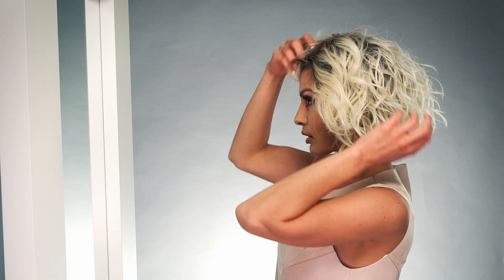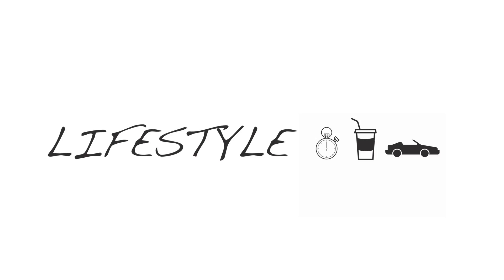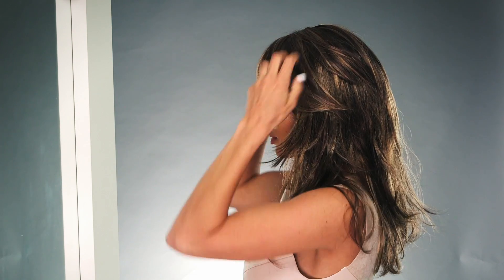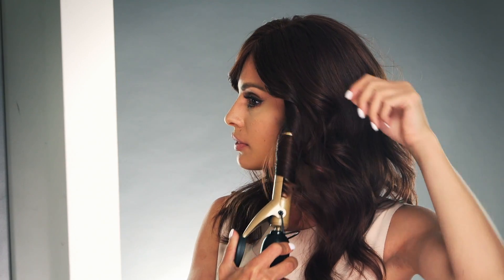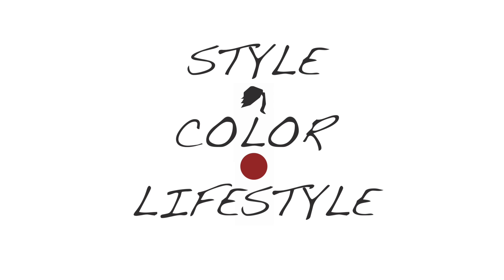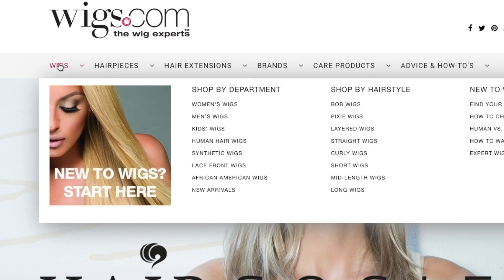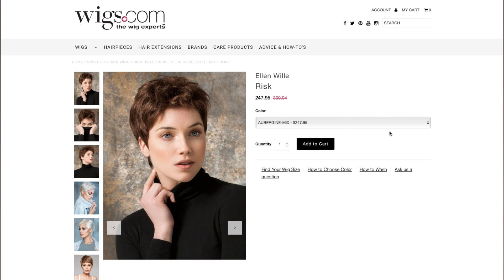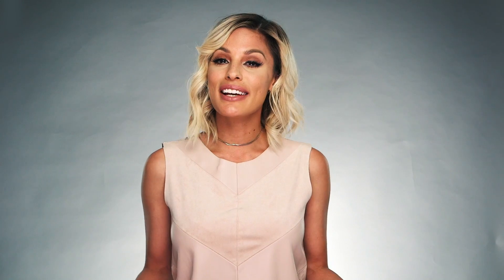3 Things you need to know before buying a wig!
New to wigs? Great news! The craftsmanship in wigs is better than ever and so it's pretty easy to get an amazing natural look that is comfortable and completely secure.

There are 3 simple but important things to know before buying your wig:

 1.  HAIRSTYLE - Are you willing to take a risk and change up your look? Go completely short or take a long shot! Maybe you want your look closer to your biological hair style.
If this is going to be your first wig, we recommend you stick as close to your current style or style you feel most comfortable in. Remember… A wig is a perfect hairstyle.

After the honeymoon period in your first wig… We encourage you to think outside the box and try different styles and colors that you feel may suit you or you have always wanted to try. Wigs make this easy! Have fun with the advantage of being able to put on a perfect hairstyle in a minute! Even when wearing a wig that is extremely similar to your biological hair… You are going to feel like you look different. because you do. You will have PERFECT hair! Our suggestion is to stay as close to what you are familiar with until you get comfortable in your new wig! Play it safe;-)

2.  COLOR - The most exciting aspect of wearing wigs is that you don't have to commit to any chemical damage or long term look as you can change colors as often as you change your mind!  However, if this is your first wig we do suggest to play it safe and go with the color you are most familiar and comfortable with.  (are you noticing a theme here?;)  Because wigs are always going to look foreign on your head even if it is the best quality money can buy... you will feel like you don't look like you!  But you will warm up to perfect hair pretty quickly.  This is why we suggest staying with a style and color close to what you already know.  But for the more adventurous spirit, go for it... have the hair you have always wanted to try!

For the most natural look we always suggest going for a rooted color or a hair color with highlights and depth. This gives a bit more of a natural look and feel over solid colors.

Remember, different lighting (outside, inside) will reflect a difference in color so make sure to check your wig in both when deciding your favorite color.

3.  LIFESTYLE – your lifestyle, schedule, and ability to style hair should be taken into consideration when buying a wig. How much time do you have to spend or are willing to spend on styling your hair? What climate will you be in? And of course… budget!

Someone with little time or ability to style their hair every day may want to consider staying with a synthetic hair wig as they are light weight and already pre-styled.  So, no matter the weather, you never lose your style! Of course, there is nothing exactly like human hair wigs. But they do have to be styled each time and are pricey.

The answer to these questions will determine whether your best options are synthetic hair or human hair wigs. They are both amazing and have their advantages over the other… But the most important thing is to figure out which works best for you.

Style, color, and lifestyle… figure   these things out and you can now head in the right direction towards your perfect match!

When shopping with us, we suggest you start with choosing the synthetic wigs or human hair wigs category. Then choose the style you were interested in. Once you pick the style you will have lots of color options to choose from. If you need help along the way please see our advice and how to section or call us ... we love to help!

Wigs are easy to wear and quite addicting once you realize how convenient they are!

Wigs Used in This Video -
0:30 - Daisy Short Side Braid by Forever Young in color T16/613
0:35 - Isabella by Jon Renau in color 6/33
0:39 - Codi XO by Amore in color Creamy Toffee R
0:44 - Zara by Jon Renau in color in FS4/33/30A
1:11 - Runway Fashion by Forever Young in HL4/27